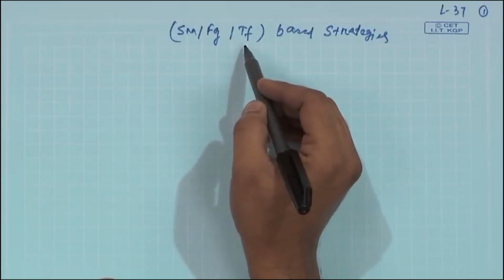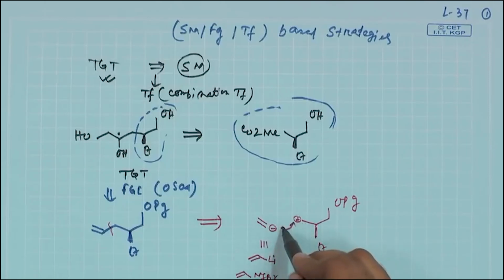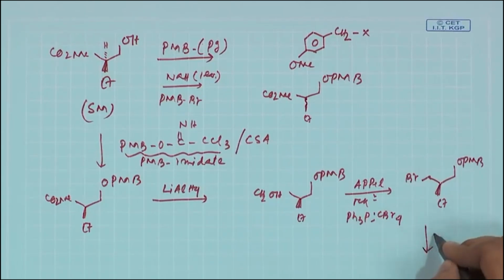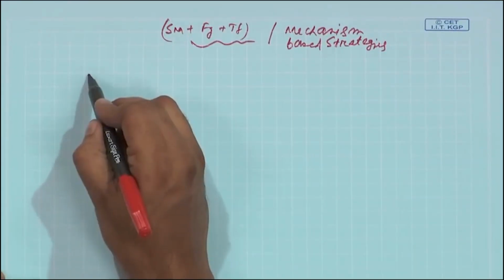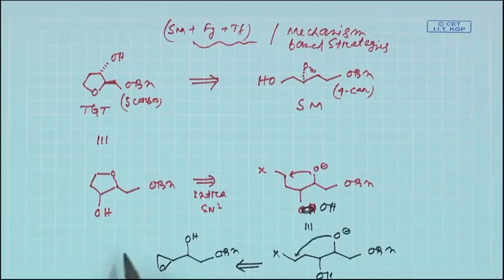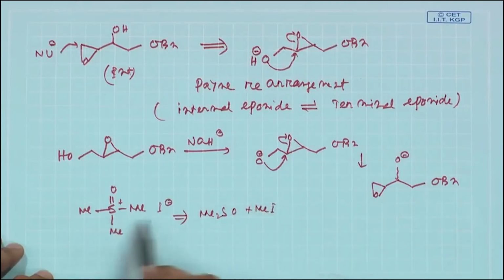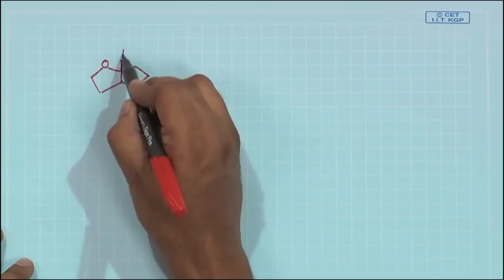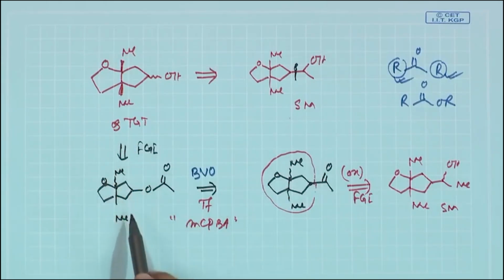Fg based strategies